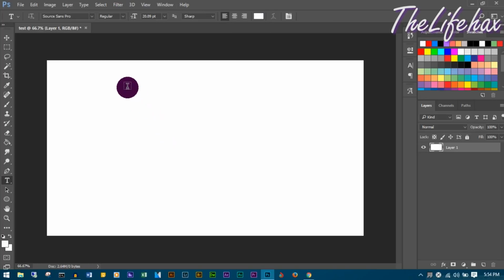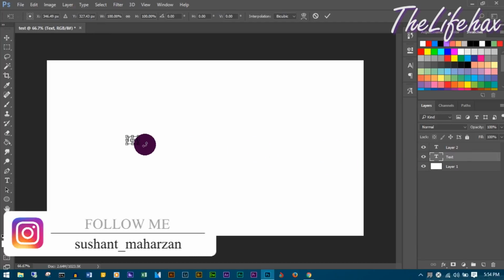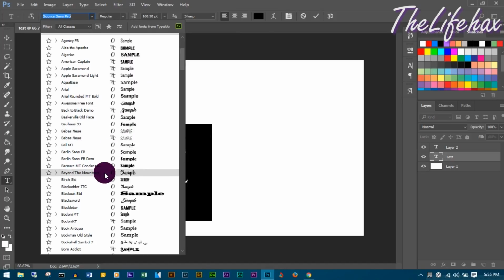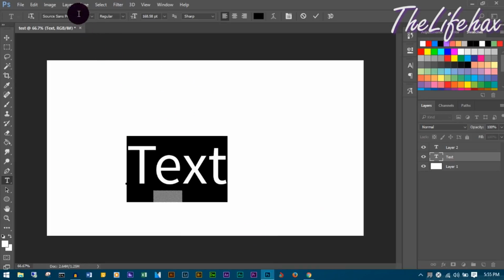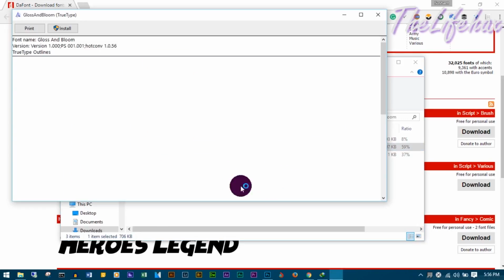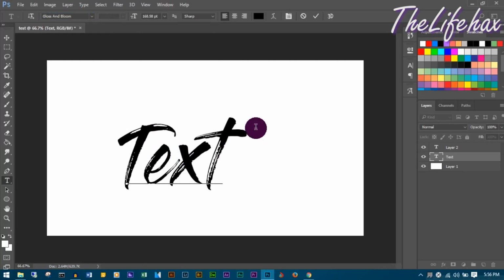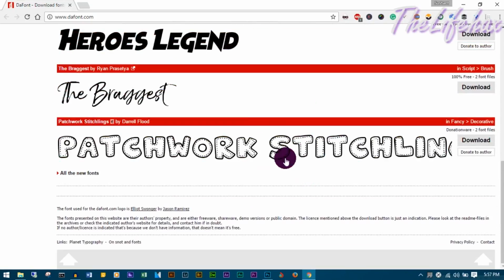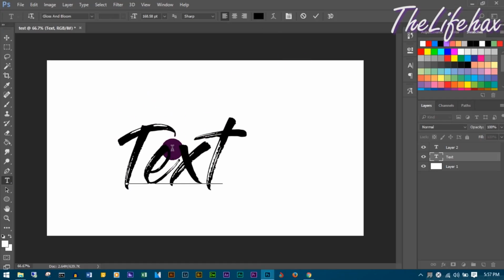How To Add Fonts To Photoshop - Add Fonts To Photoshop CC Any Version!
Learn: How To Add Fonts To Photoshop
Well guys in this video i have shown you up hw to add fonts to photoshop easily. I use these all fonts from daffont. you can take a look there and  pick up sick looking  fonts  and   enjoy..
Hell ya guys you can add fonts to photoshop any version like photoshop cc, cs6,cs5, later any version .. ALl work same thing chill!

⚠Thank you guys for watching my video hope you did enjoy!

~TheLifeHax